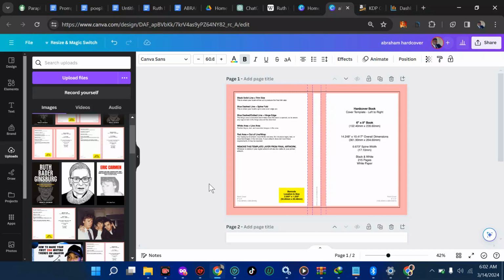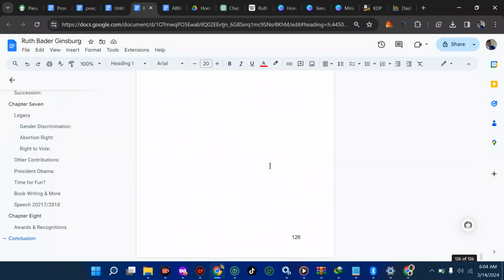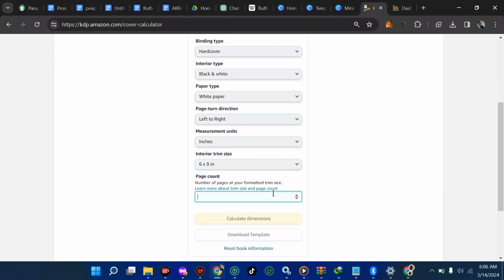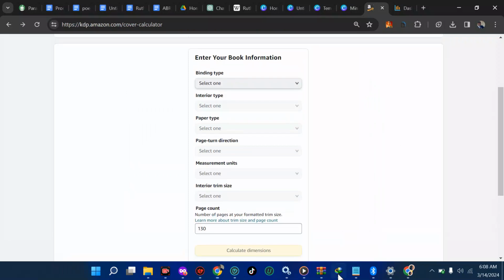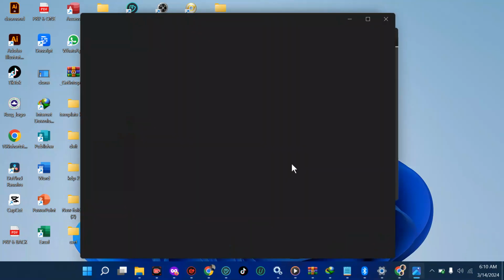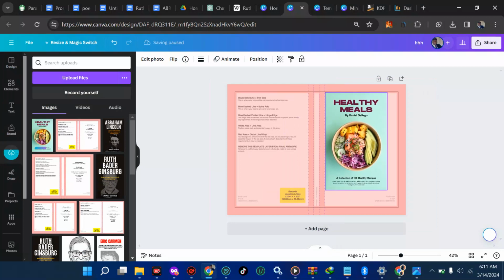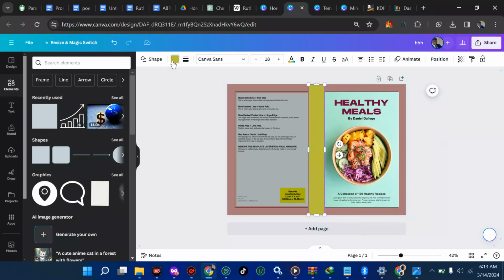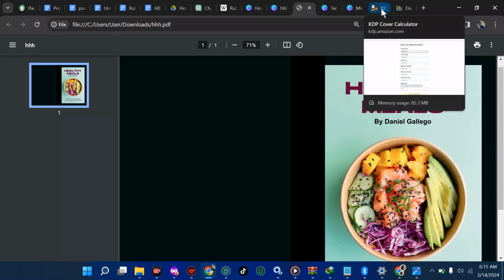How to Create Beautiful Hard Cover in amazon Kdp || book Hard Cover Design Tutorial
learn How to make hard cover design on amazon kdp.
its good to upload kindle, paperback and hard cover when working on amazon kdp.

how to creae kdp hard cover tutorial